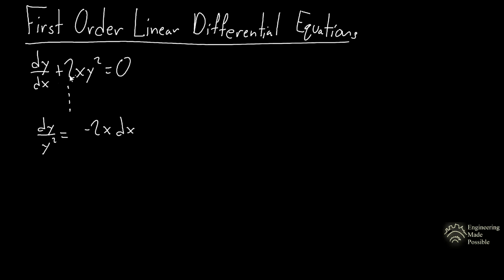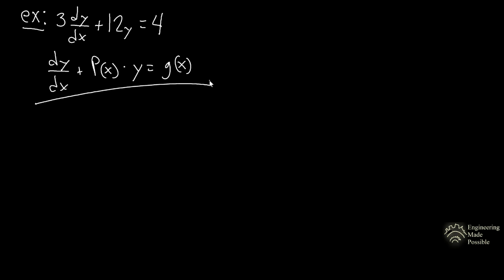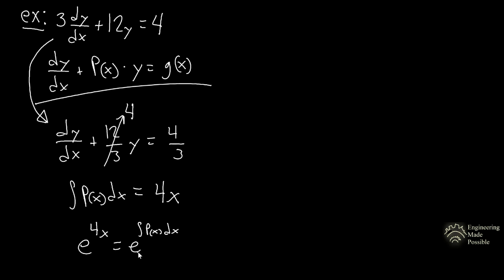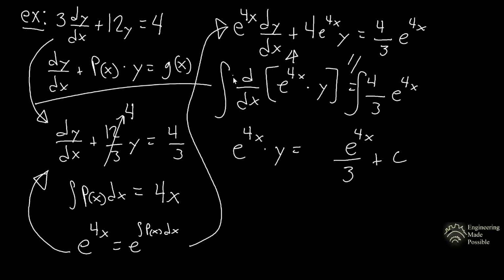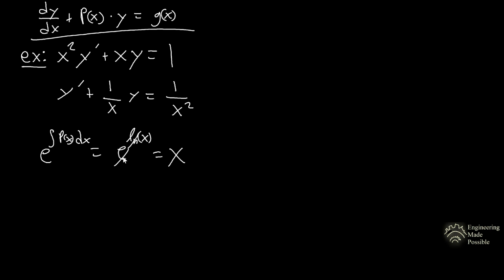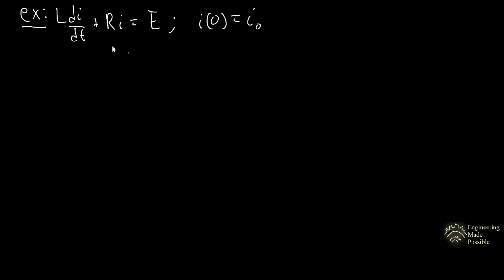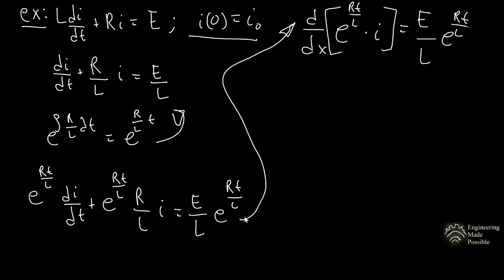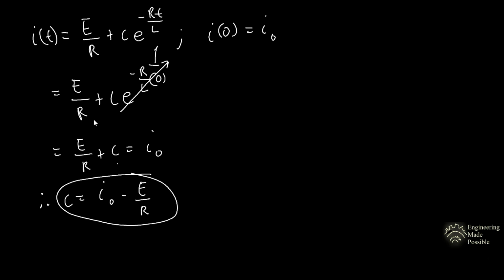First Order Linear Differential Equations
This video shows you how to solve First Order Linear Differential Equations. This technique is used when the differential equations are not separable.

First Order Linear Differential Equation Problems (0:00)

  (1:02 & 4:17) – Problem statement: In Problems 1-24 find the general solution of the given differential equation. Give the largest interval I over which the general solution is defined. Determine whether there are any transient terms in the general solution.

(6:00) – Problem statement: In Problems 25-30 solve the given initial-value problem. Give the largest interval I over which the solution is defined.